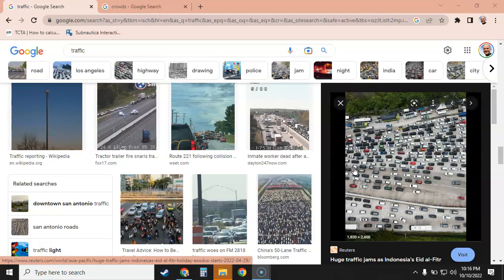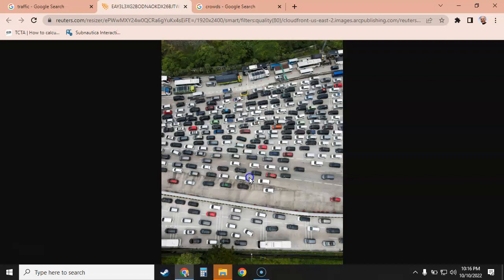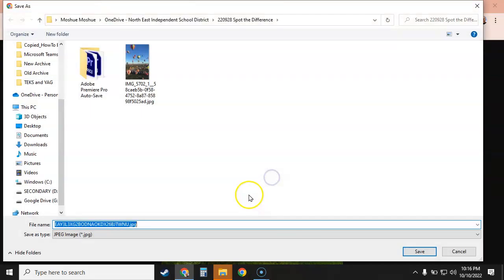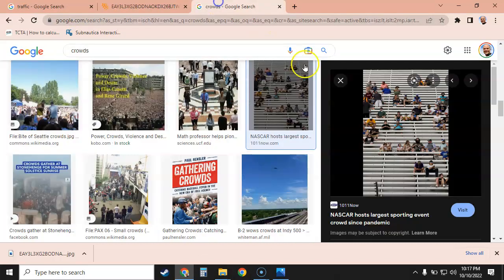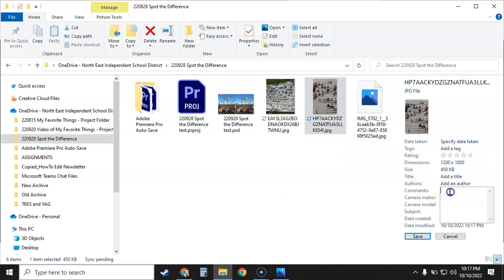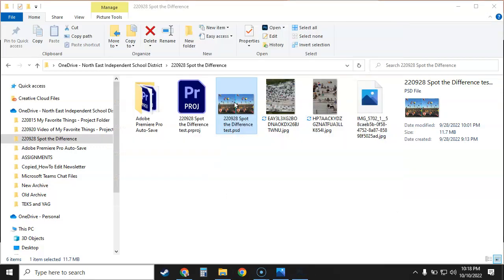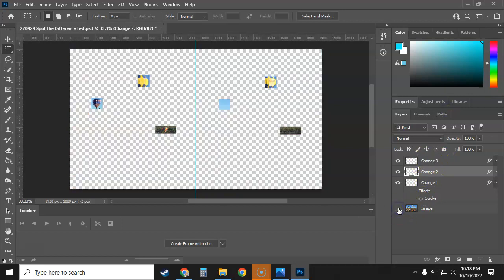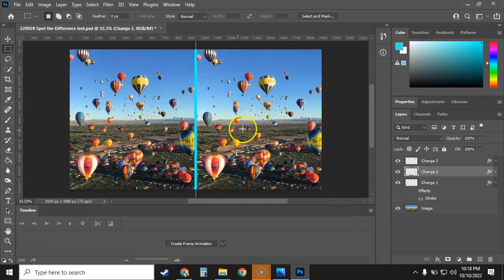221010 SpotTheDifference - Selecting the image